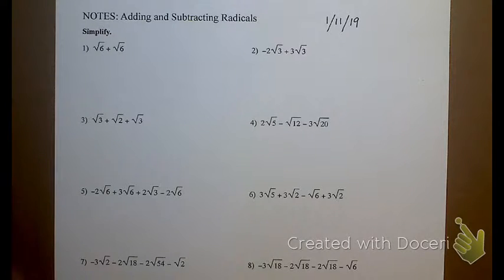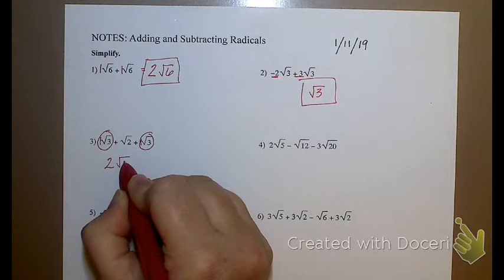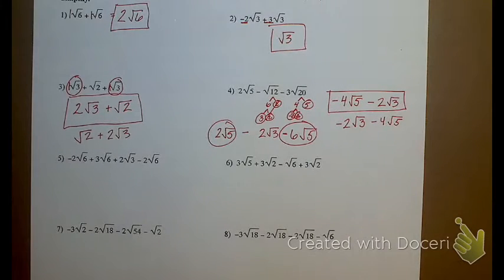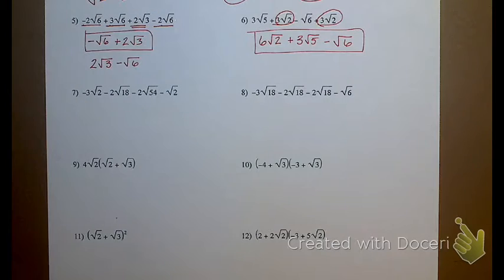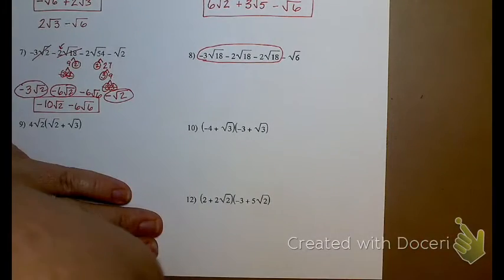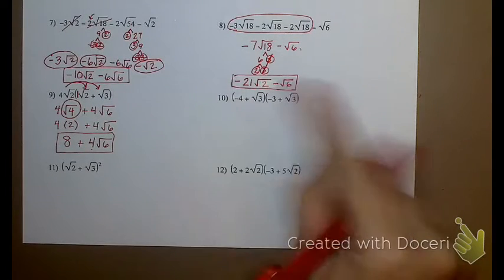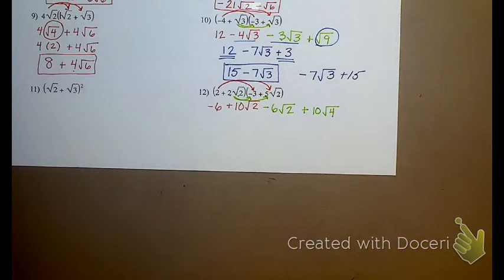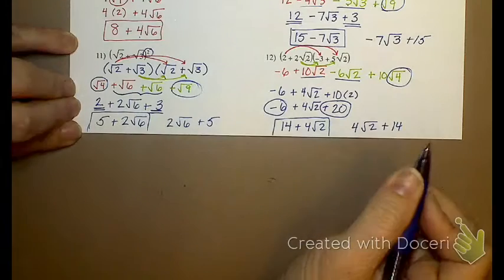Adding and Subtracting Radicals